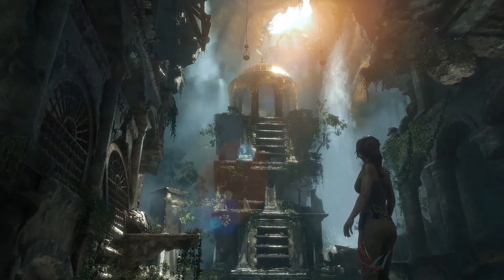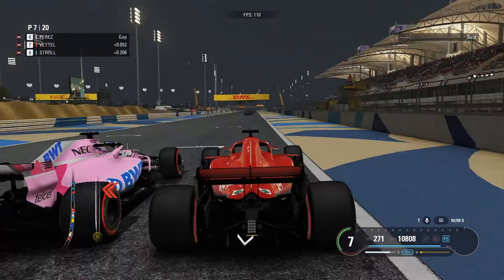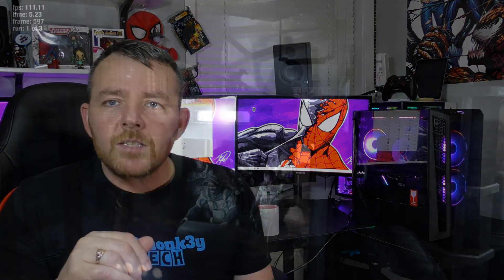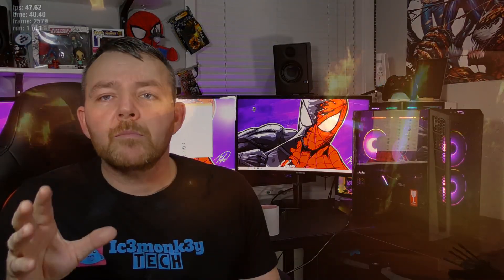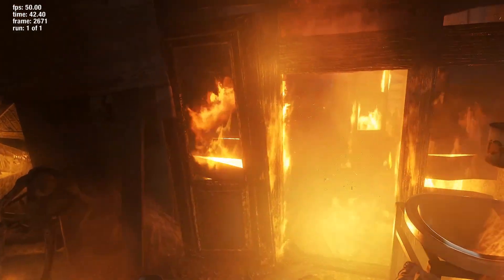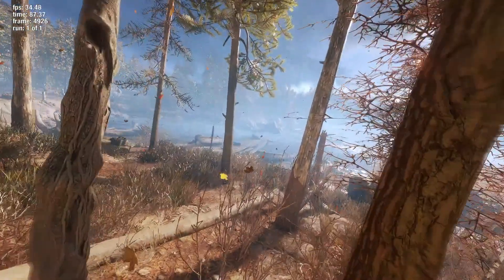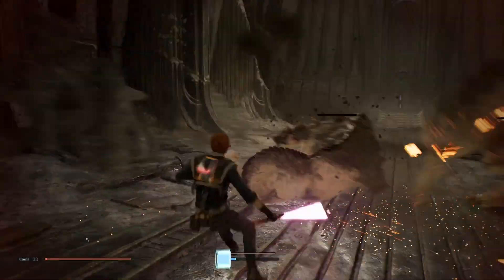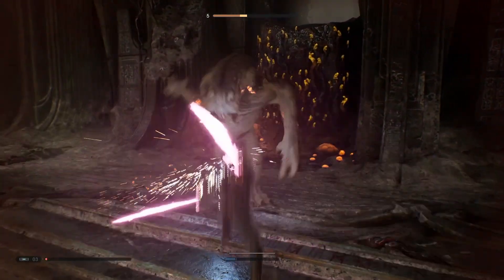5500XT £500 BUDGET GAMING PC BENCHMARKS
AND here are the benchmarks for the £500 budget gaming pc   lets see if it can  keep up to pace with todays games IS THE 5500XT a good budget card

for the music once again